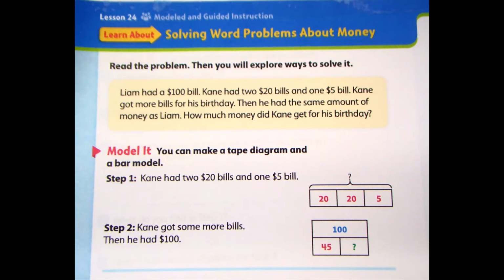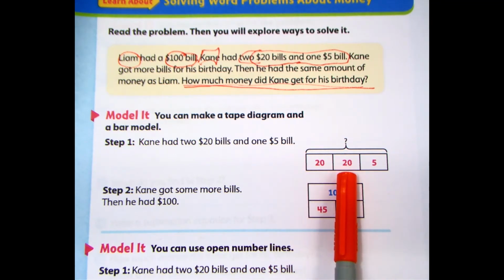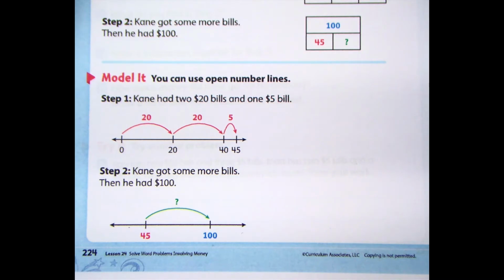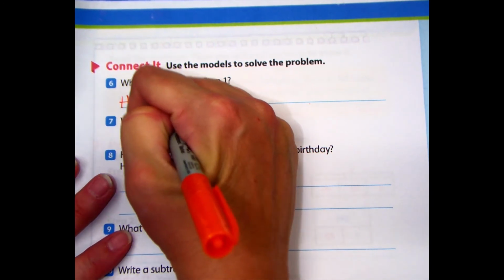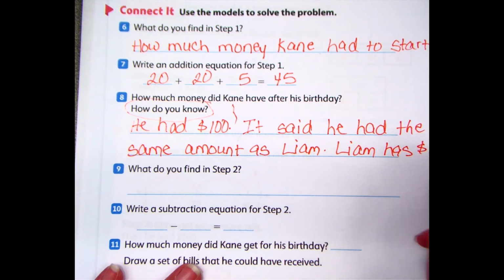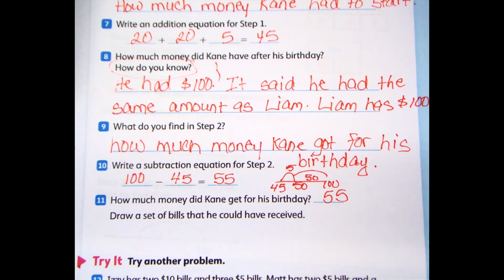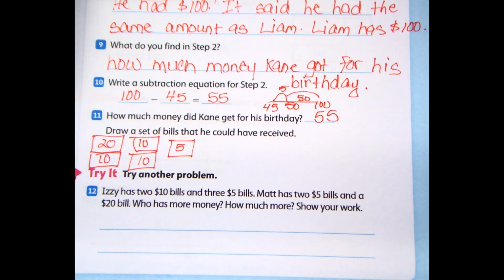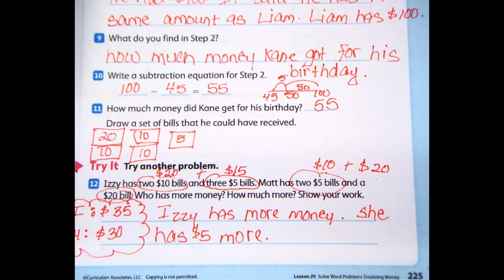Lesson 24 Day 3